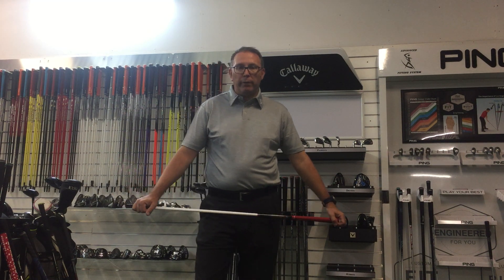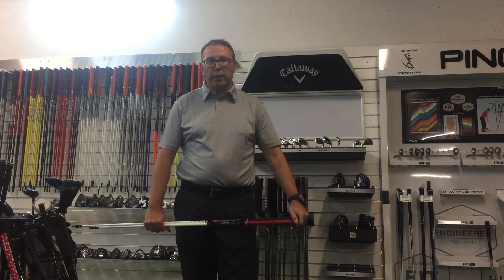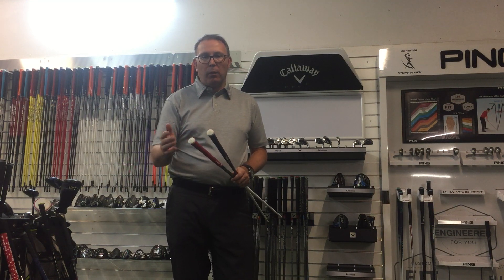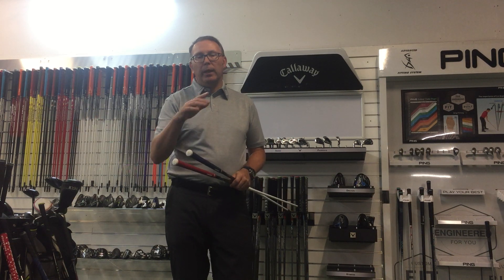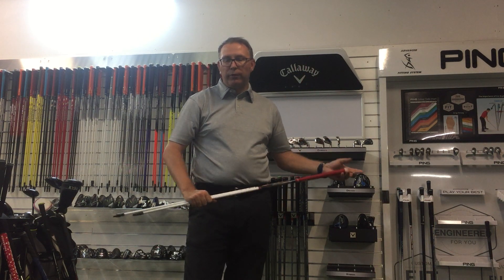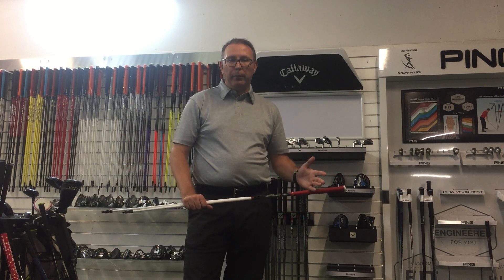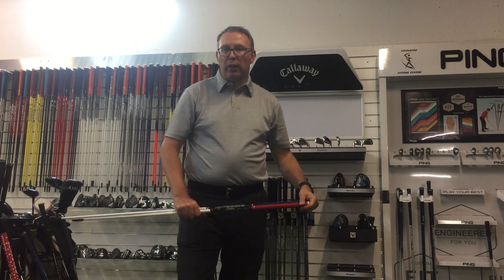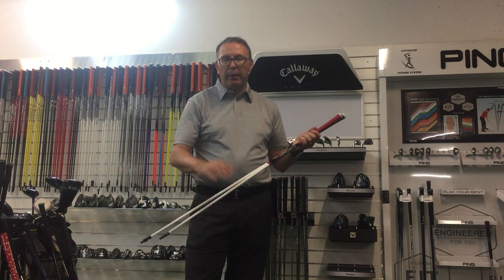IMG 4116 VA Shafts